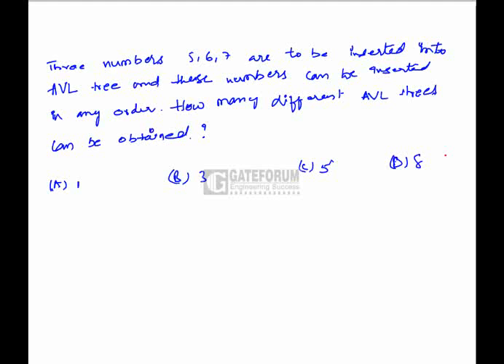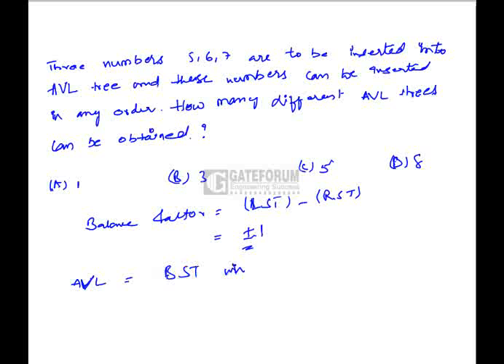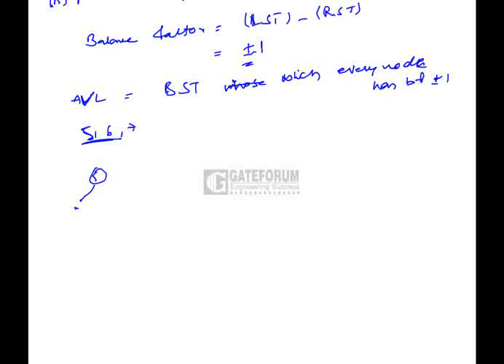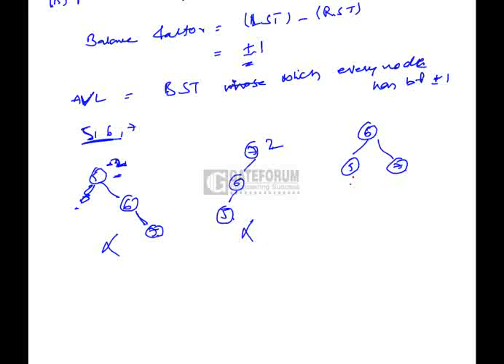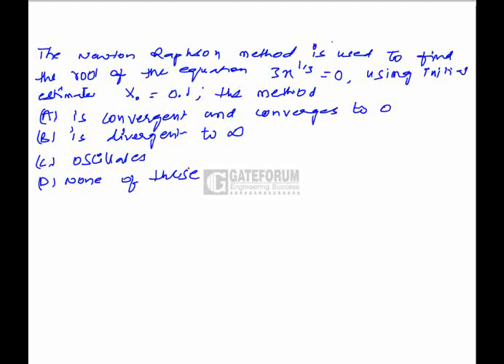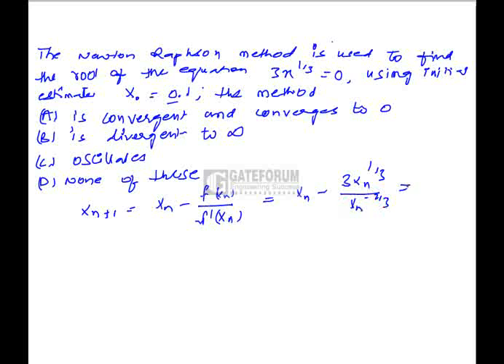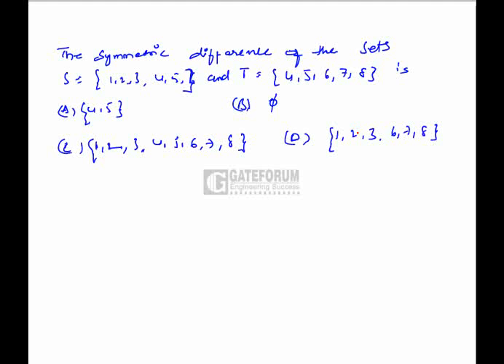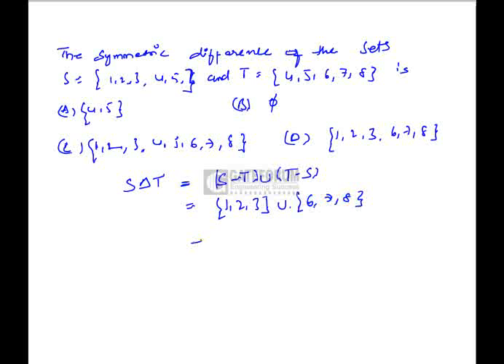Gateforum_TarGATE-CS-2205-01-04_TestDiscussions.flv